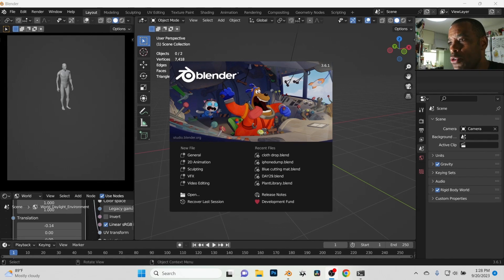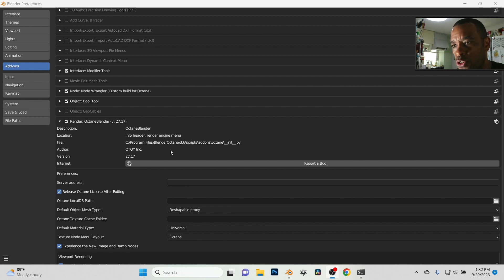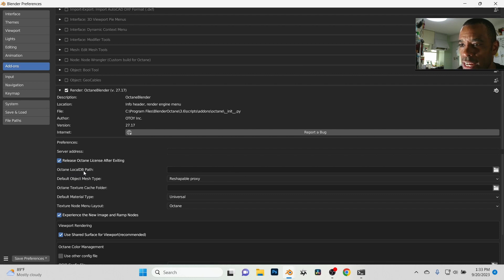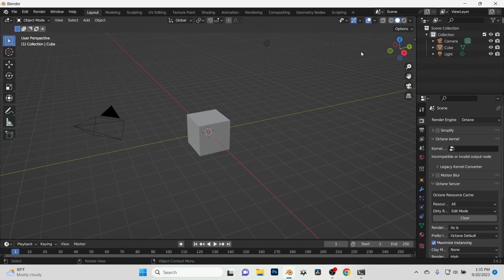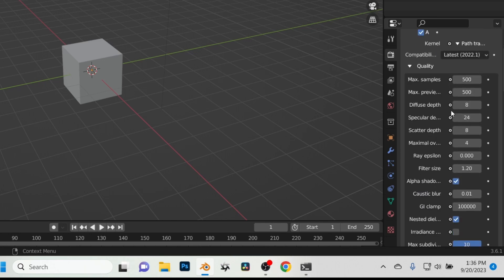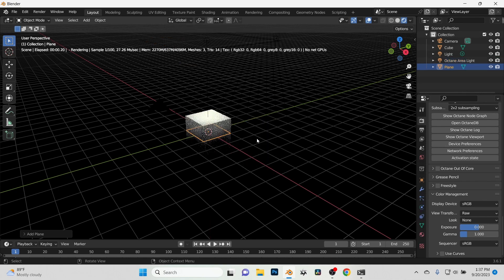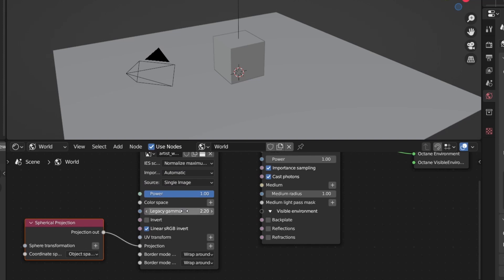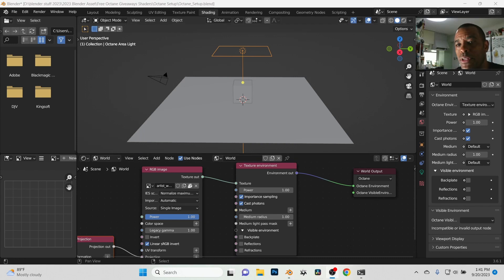Troubleshooting Blender Octane - How to Set Up Octane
🔴 Create PHOTOREALISTIC Renders Like a Pro Blender Octane Artist 🔴Troubleshooting Blender Octane - How to Set Up Octane

All Products and Gear Mentioned in this video
⏰ Timecodes ⏰